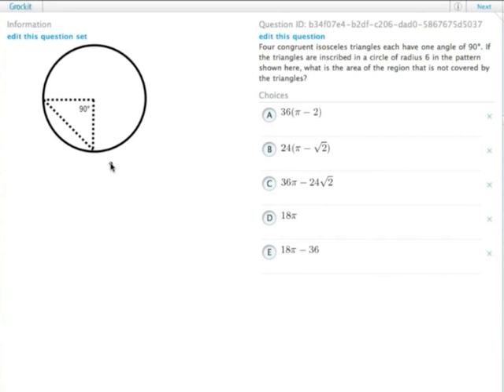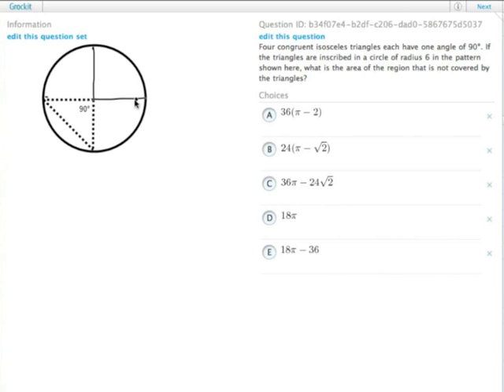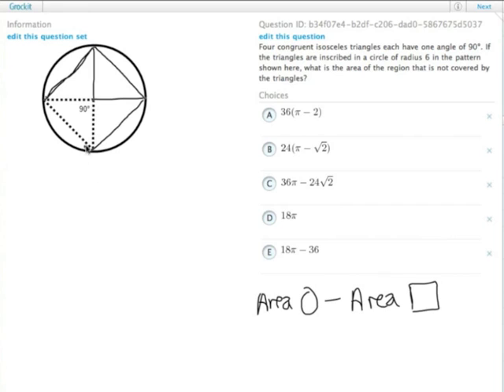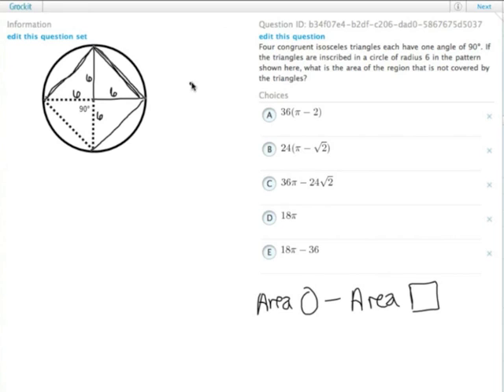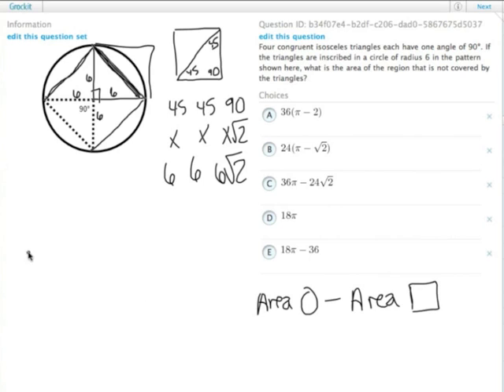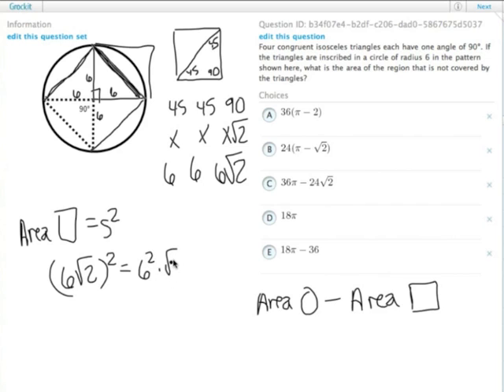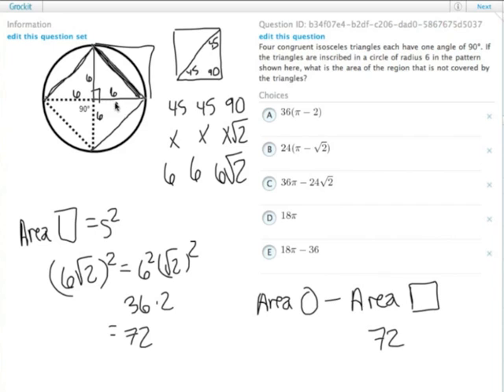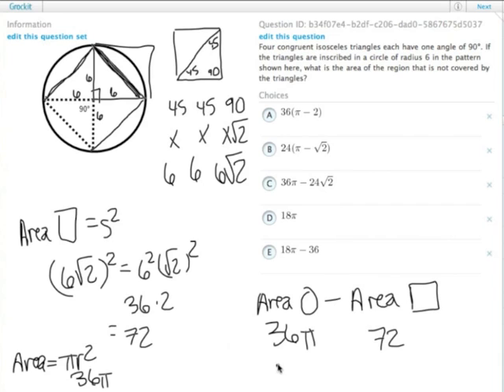Grockit GMAT Quantitative - Problem Solving: Question b34f07e4